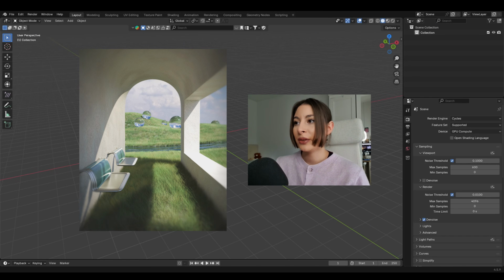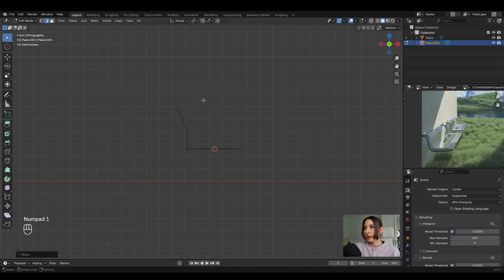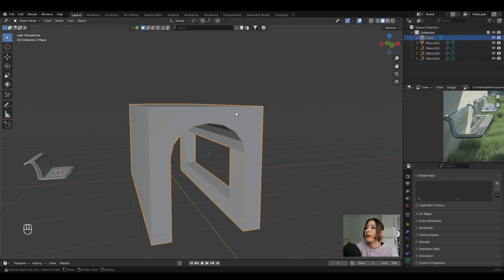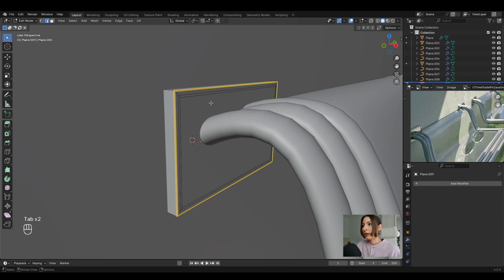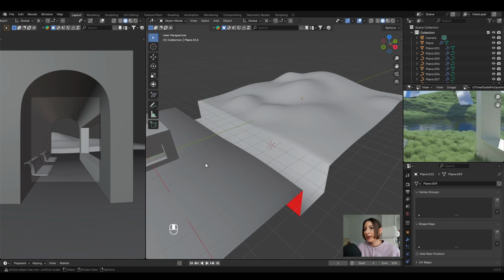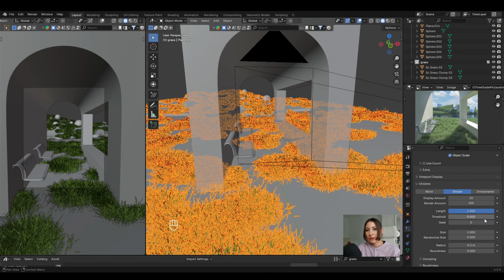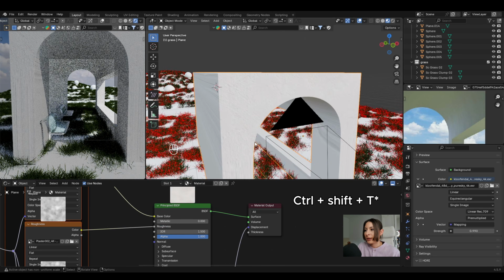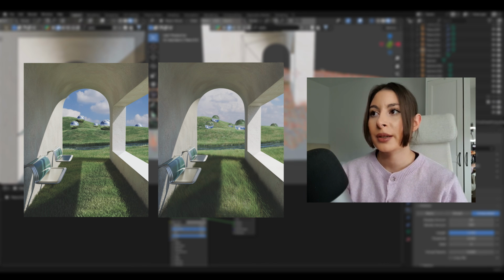Dreamcore Landscape Tutorial in Blender (Beginner Friendly)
Hii everyone, today I'm gonna  show you step by step how to create a beautiful dreamy landscape in Blender. It has dreamcore vibes ✨

Plant library (cost 1$ now) you can also search for free grass modells.

TIMESTAMPS:
0:00 - 2:08 Modelling the building
2:08 - 5:12 Modelling the bench
5:12 - 8:23 - Beveling the building and placing the benches
8:23 - 11:51 Modelling the ground
11:51 - 13:57 - Adding grass
13:57 - 18:28 - Adding materials and light
18:28 - 18:50 - Render settings
18:50 - 19:06 - Outro